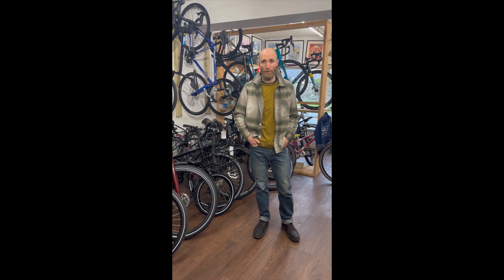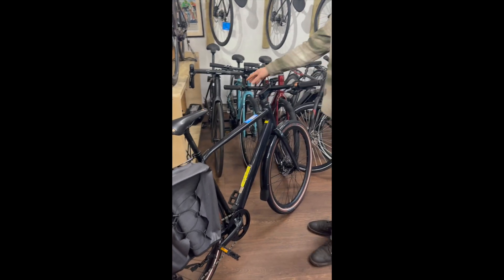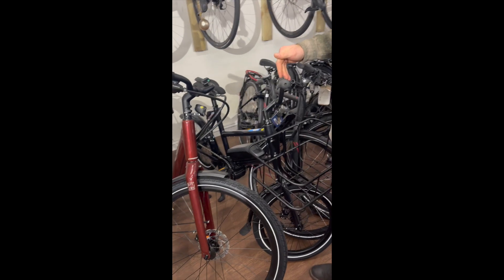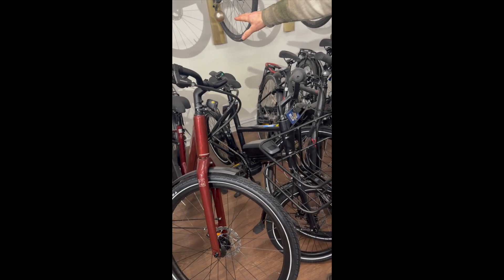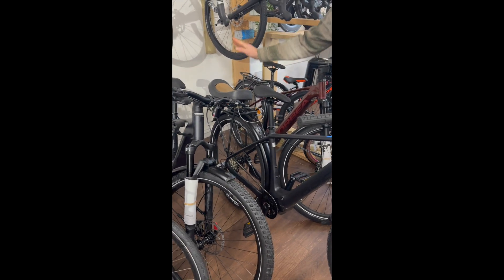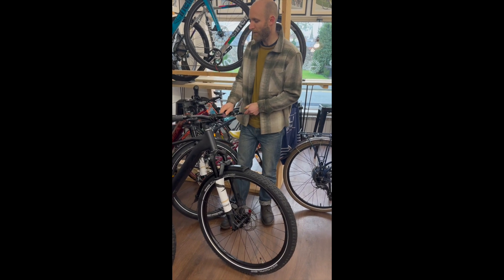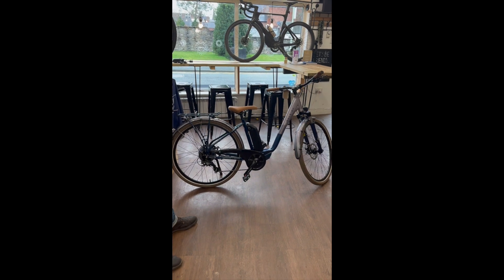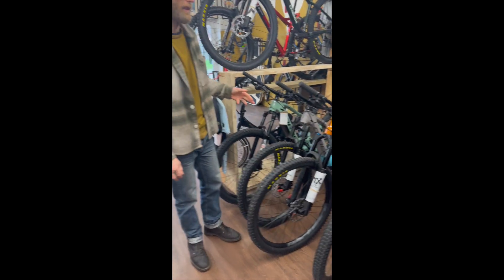Electric bikes options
A run through different types of electric bikes to make it easier to make a decision of which one is right for you